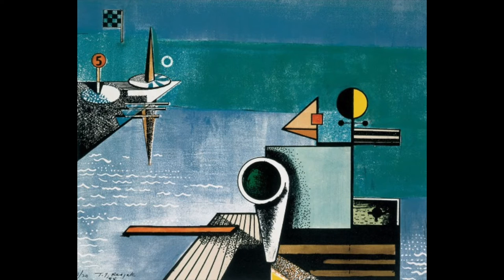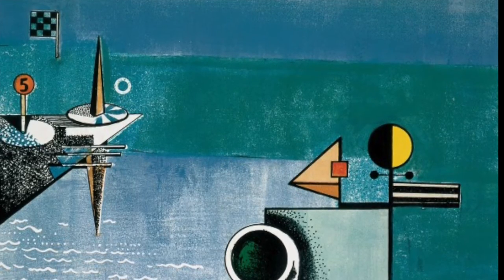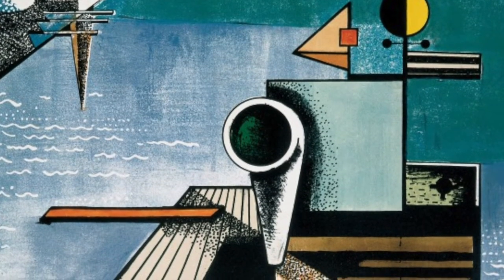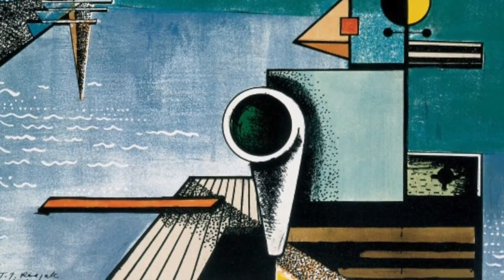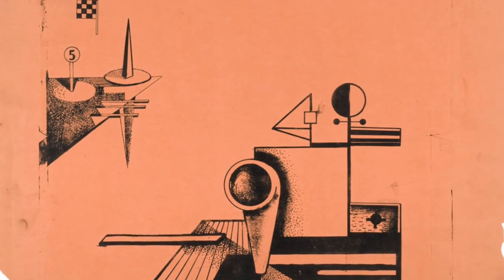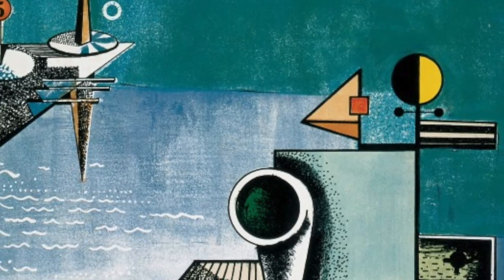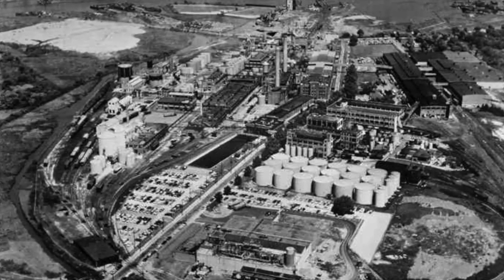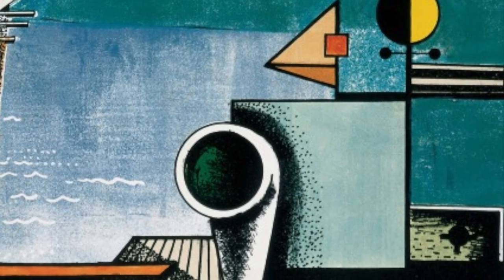CAM Look | Staten Island, 1934 by Theodore Roszak | 6/8/21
Today, Carrie Atkins Maras, our associate director of community engagement, shares Staten Island, 1934 by Theodore Roszak.

Theodore Roszak, (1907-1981), United States, Staten Island, 1934, color lithograph and color stencil, Museum Purchase: Carl Jacobs Foundation, 1997.148